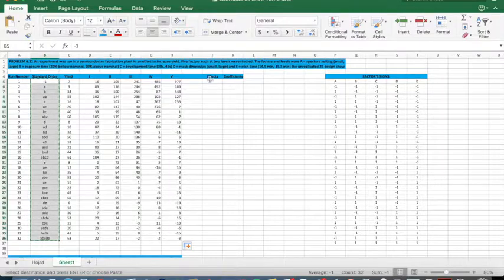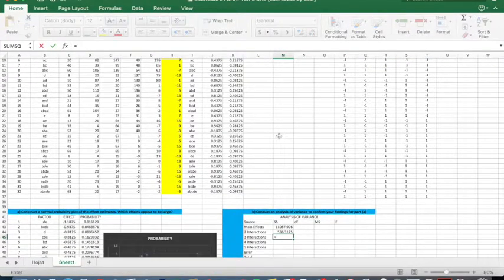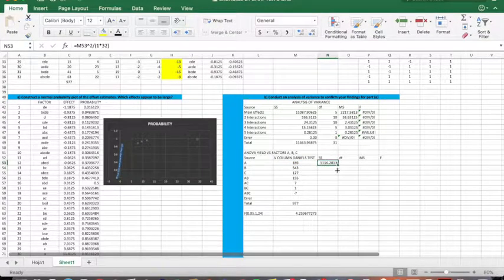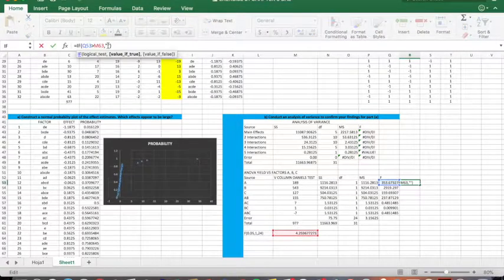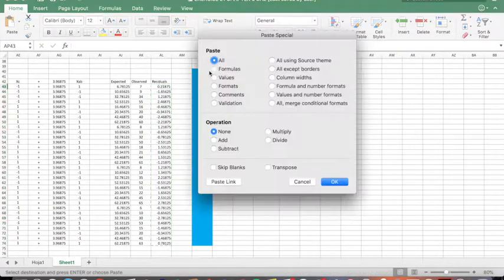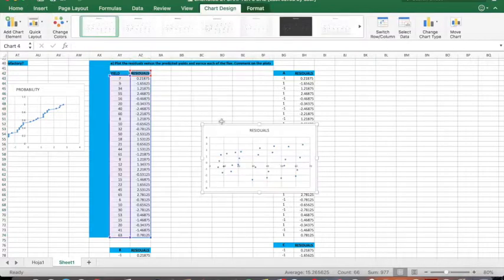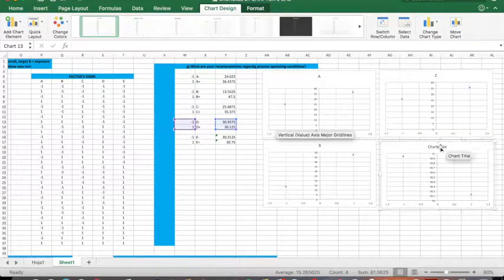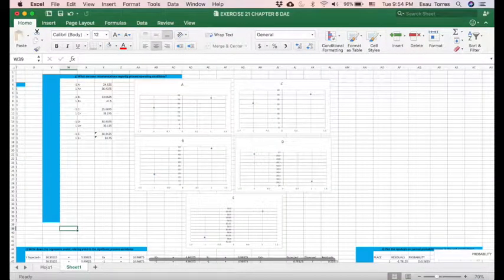Desing and Analysis of Experiments Problem 6 21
Esau Torres student of Tec de Monterrey solving the following problem: 6.21 An experiment was run in a semiconductor fabrication plant in an effort to increase yield. Five factors each at two levels were studied. The factors and levels were A = aperture setting (small, large) B = exposure time (20% bellow nominal, 20% above nominal) C = development time (30s, 45s) D = mask dimension (small, large) and E = etch time (14.5 min, 15.5 min) the unreplicated 25 design show bellow was run: